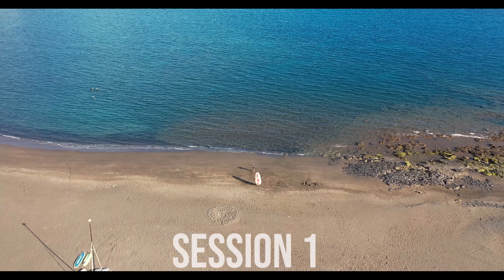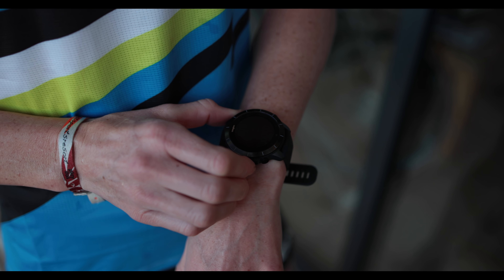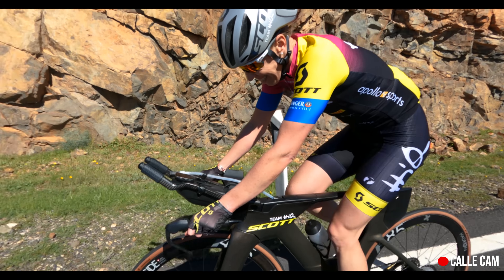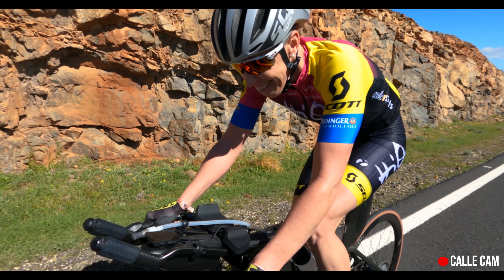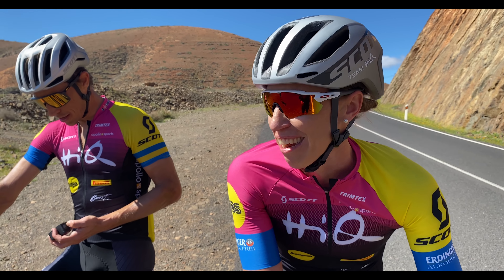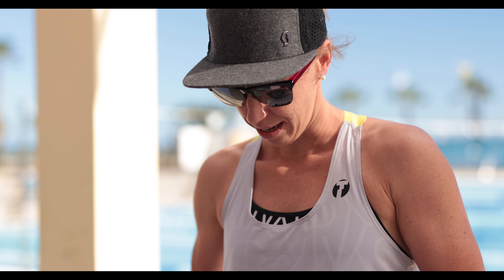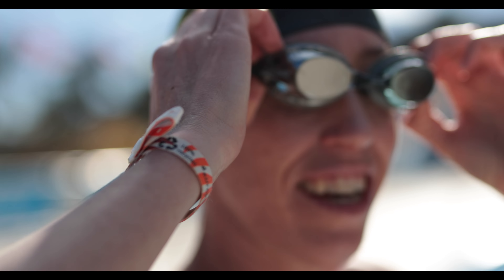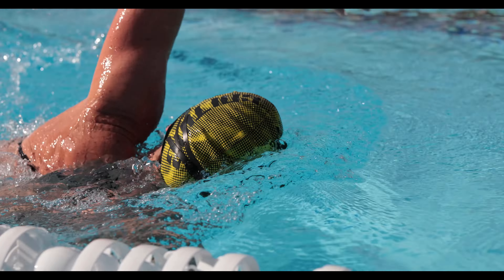A day in Playitas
It's February, its base training and we escaped for two weeks of training at Playitas Resort in Fuerteventura.
I picked up my new Plasma 6 just a few days prior and it gave me a first opportunity to test it on the road. After a cold Swedish winter the outdoor pool and the warmer temperatures at Playitas is such a treat. We brought Jeff out and he captured one of my days of training including a morning run, a solid bike session and a basic endurance swim.
After that day - I was three sessions and one day closer to my Ironman debut...